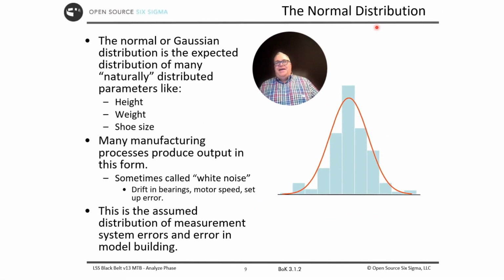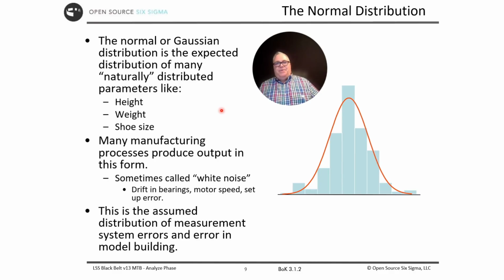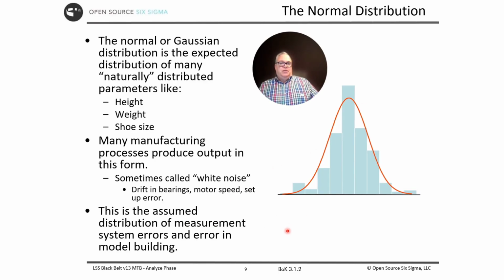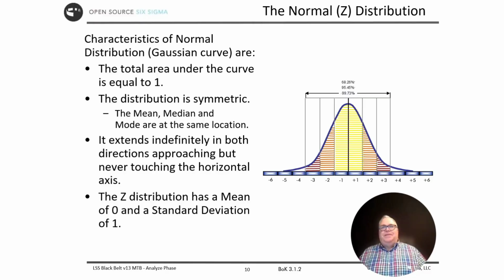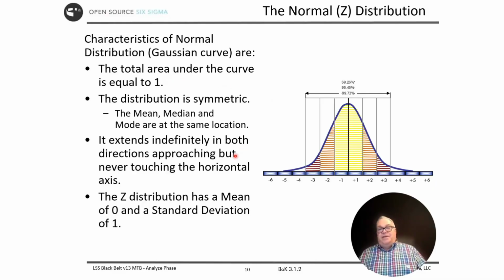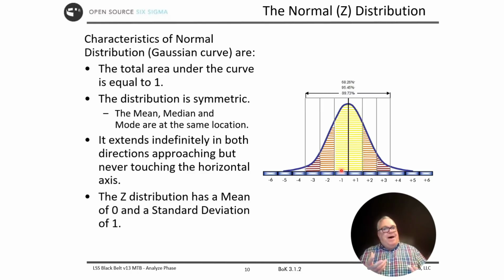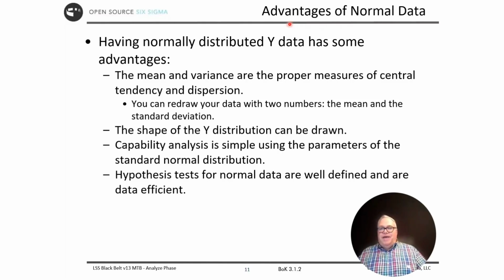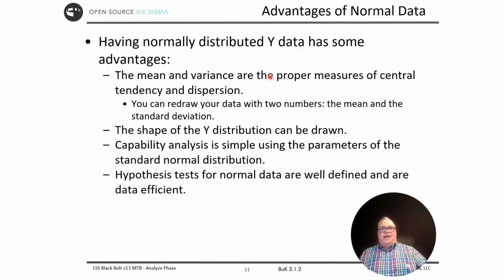C2 1 Lean Six Sigma Distribution Classes & Causes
An introduction to Open Source Six Sigma's Courseware-as-a-Service (CaaS) Lean Six Sigma training platform, SixCamp. Time to nerd out, Distribution Classes & Causes.